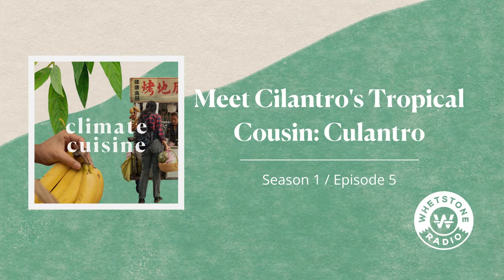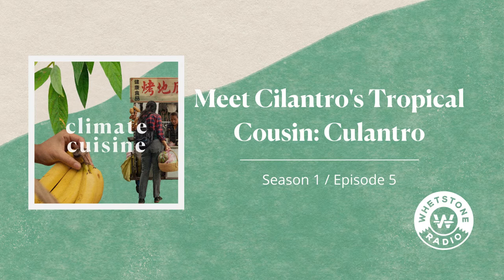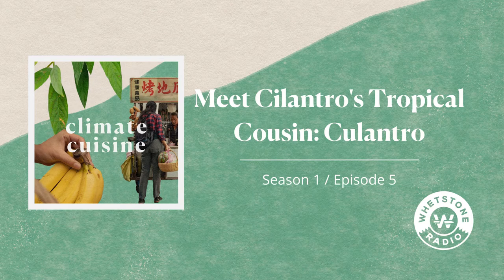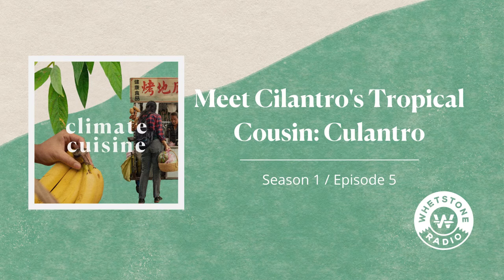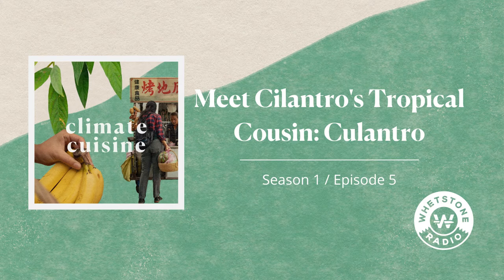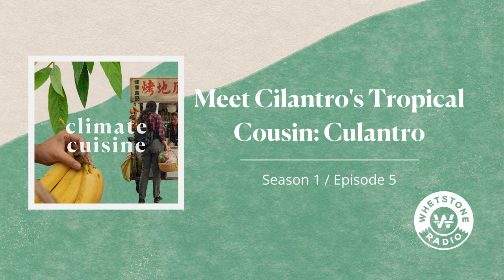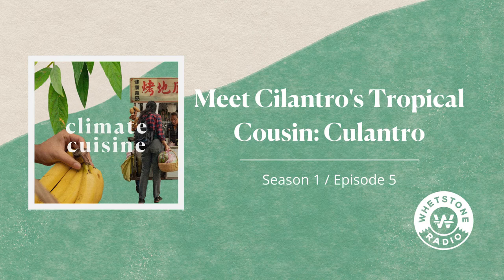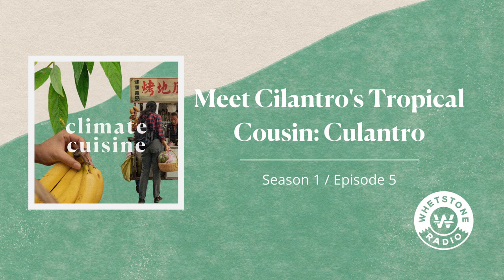Climate Cuisine: Episode 5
Meet Cilantro's Tropical Cousin: Culantro

Meet culantro—cilantro’s tropical counterpart. It tastes like a more pungent cilantro, and in the right conditions, it grows all year round. This episode touches on how limited our repetoire of herbs are and the possiblities that come when we expand our selection beyond what's just avaliable at the grocery store. We’ll talk to food blogger Reina Gascon-Lopez on how culantro is used in Puerto Rican cuisine and award-winning cookbook author Andrea Nguyen on how she uses it in Vietnamese cooking.

Topics covered in this episode:
Min 0:45: Annual plants and their tropical counterparts
Min 3:19: Meet Reina Gascon-Lopez
Min 4:17: What is culantro?
Min 6:11: How Reina cooks with cilantro
Min 7:42: Culantro in the US
Min 8:46: The downside to culantro
Min 9:45: Meet Andrea Nguyen
Min 11:37: Three sources of cilantro notes in Vietnamese cooking
Min 12:42: How colonization and globalization affect our palates
Min 17:24: Expanding the way you think of herbs

Climate Cuisine is part of Whetstone Radio Collective. Learn more about this episode of Climate Cuisine on IG at @whetstoneradio, Twitter at @whetstone_radio, and YouTube at /WhetstoneRadio.

Guests: Reina Gascon-Lopez (@thesofritoproject), Andrea Nguyen (@andreanguyen88)